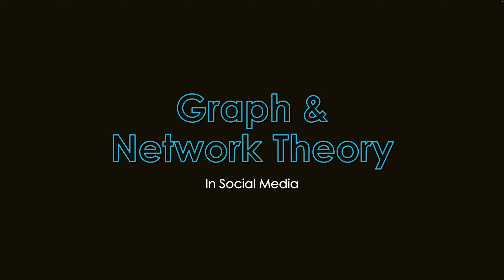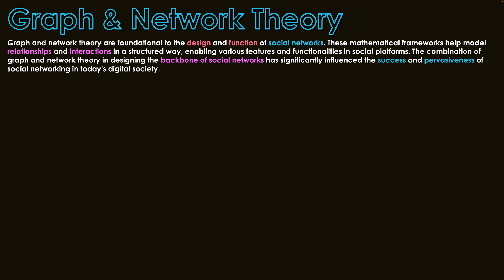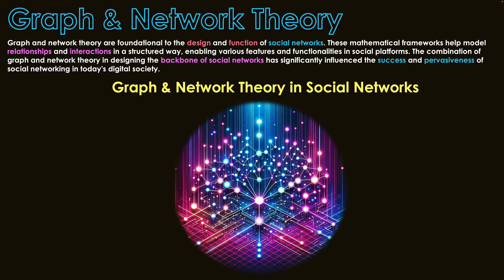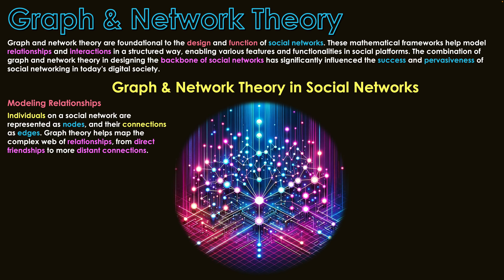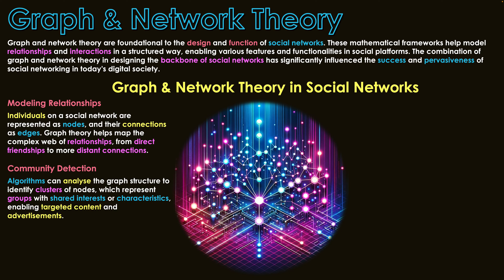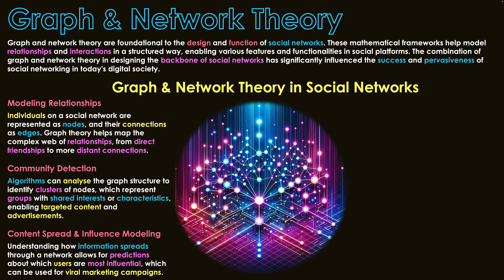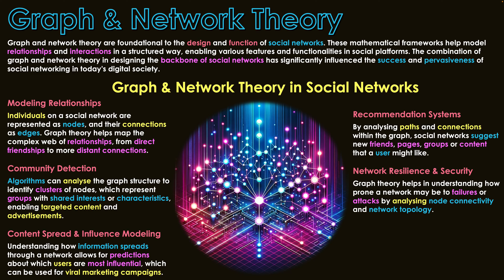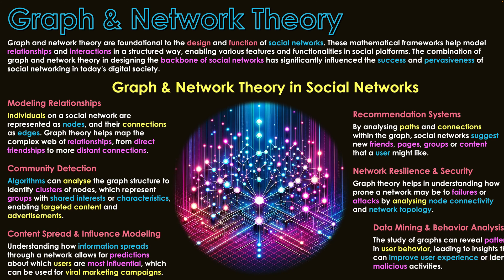Graph & Network Theory in Social Media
Graph and network theory are foundational to the design and function of social networks. These mathematical frameworks help model relationships and interactions in a structured way, enabling various features and functionalities in social platforms. The combination of graph and network theory in designing the backbone of social networks has significantly influenced the success and pervasiveness of social networking in today's digital society.